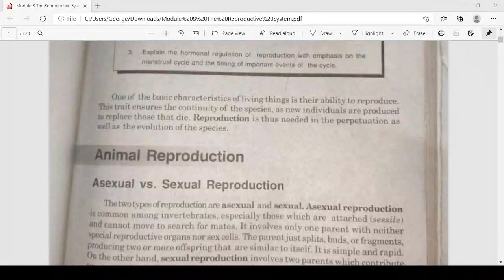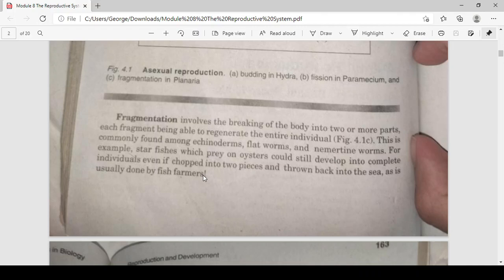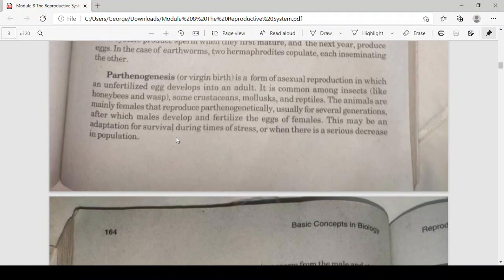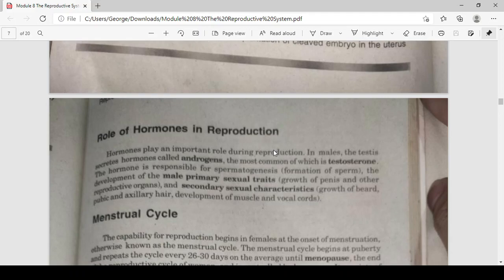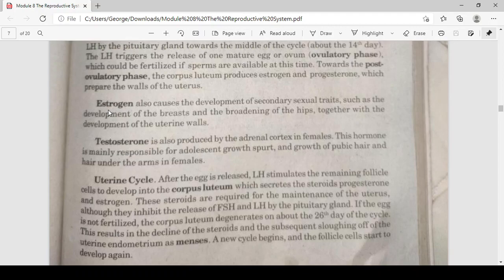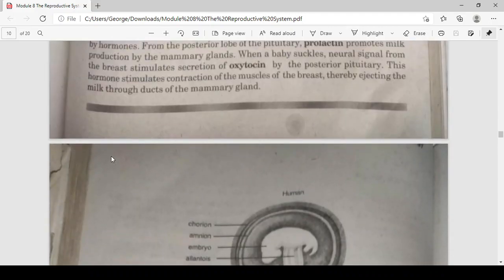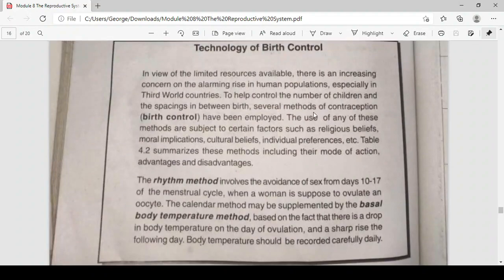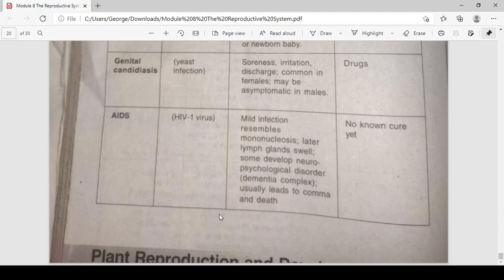BSCS Module 8 The Reproductive System